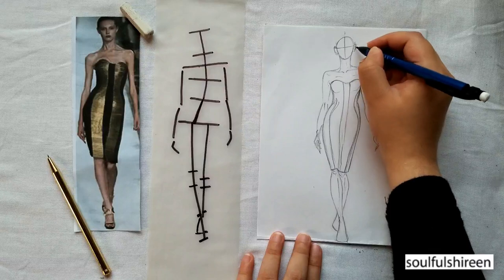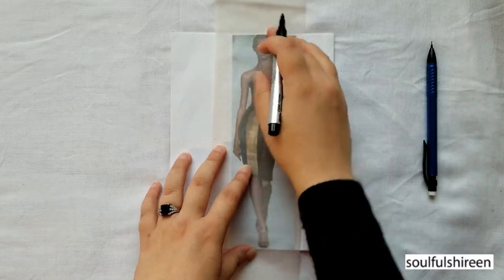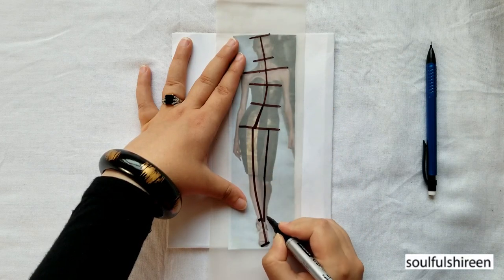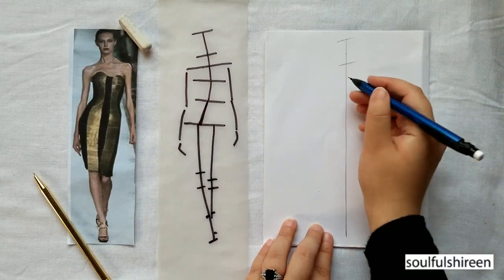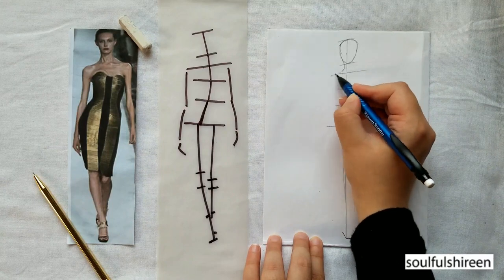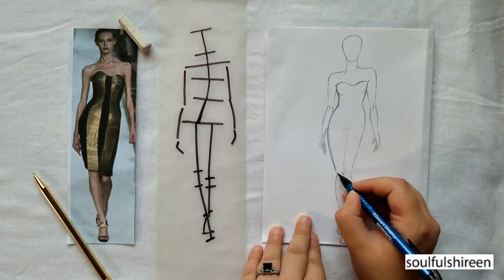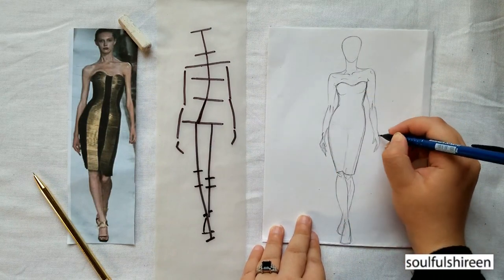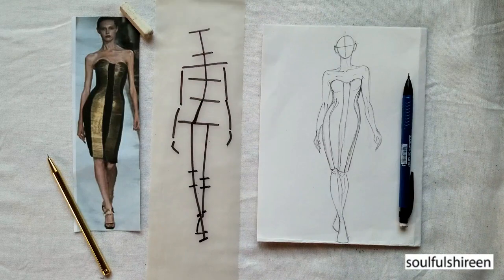FASHION PHOTO ANALYSIS: How to draw any movement figure using a photograph- A TUTORIAL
Hello artistic souls!

WELCOME TO SOULFULSHIREEN!

In this video, I illustrate an interesting exercise that can be used for practicing movement croquis. If you are a beginner and need an idea of how to make stick figures using an image or photograph this video will help you. Also, you can practice any movement croqui drawing with the help of this method.

x
Shireen